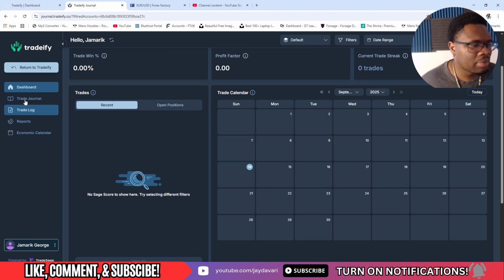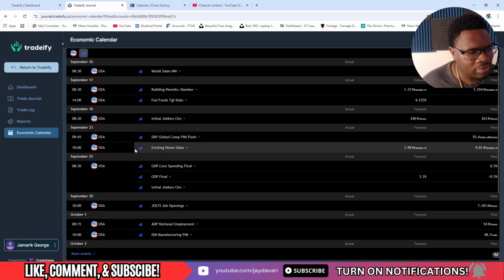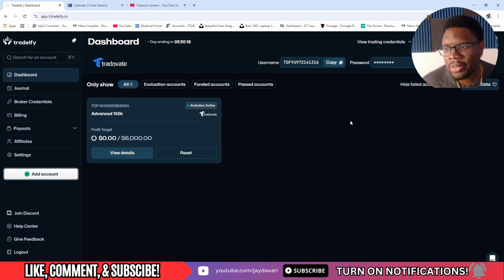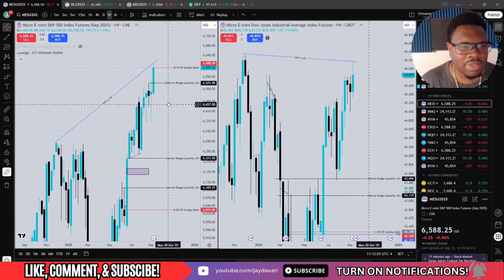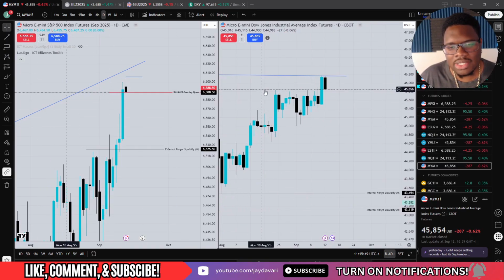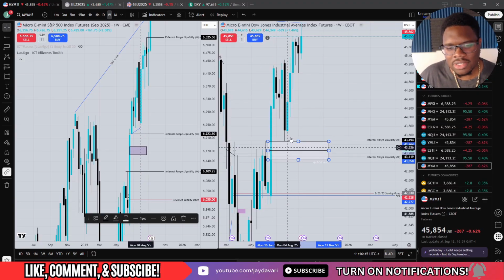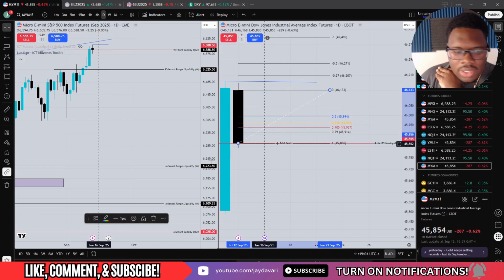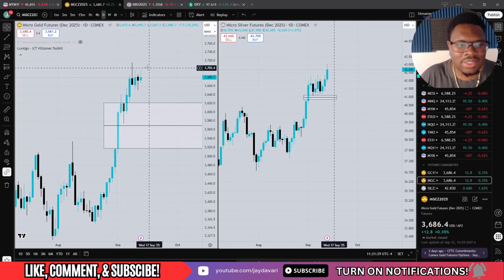New Tradeify Challenge Account! Plus This Week's Market Outlook!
What's up traders! Thanks for tuning into my video!
I'll be showing my new challenge account with tradeify and also provided market analysis for this week on what trades I plan on taking for this week. ENJOY!